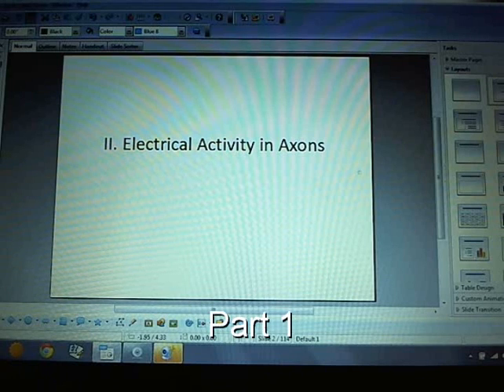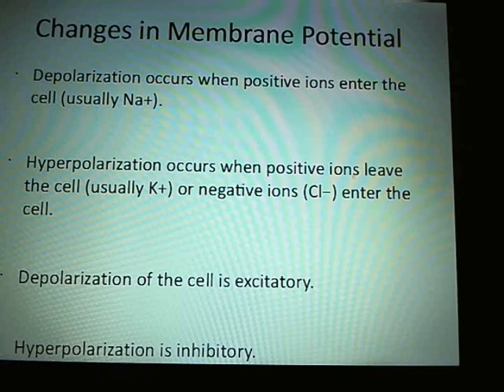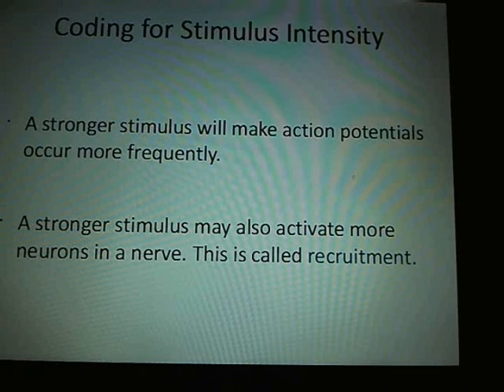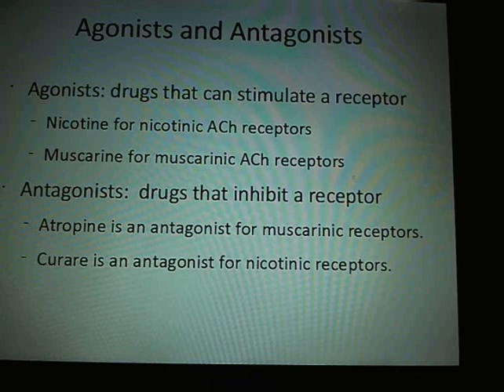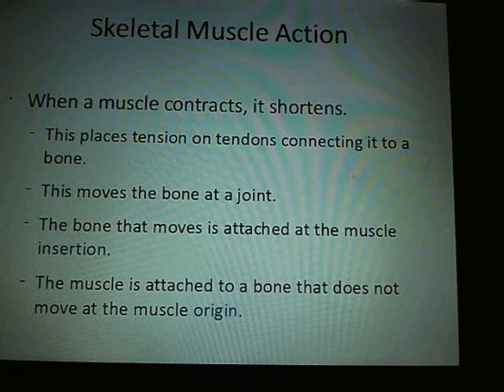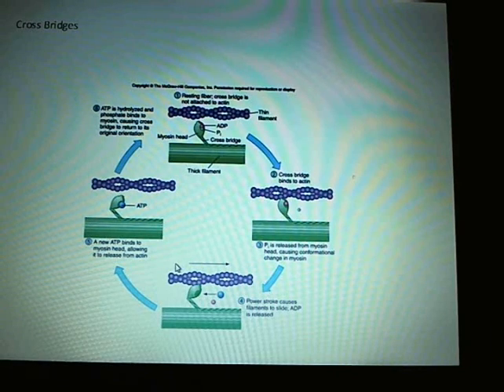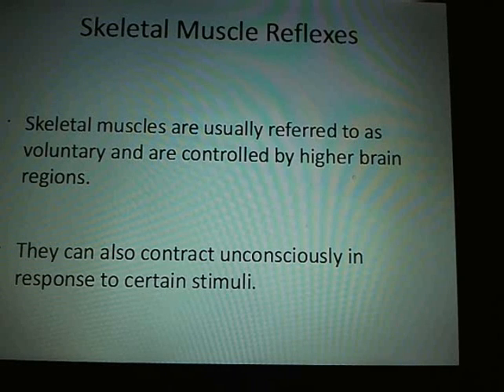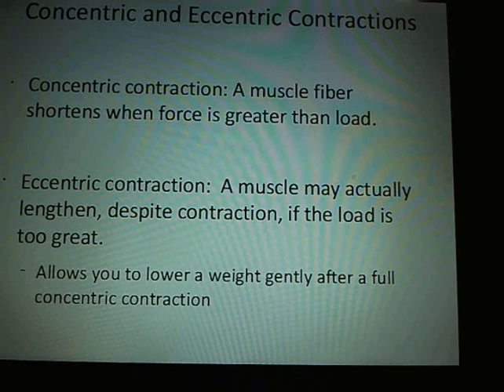lab ch7-8-12 part 1.WMV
Review for Bio 9 Lab Chapters 7, 8, & 12 part1 of three parts